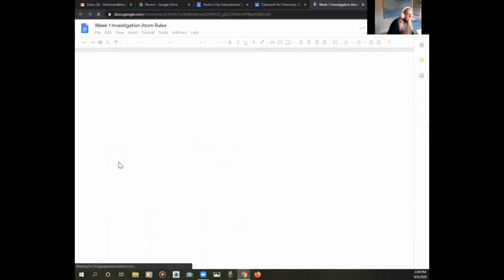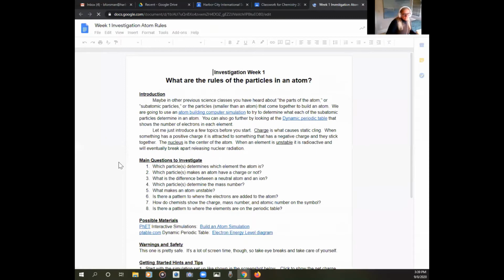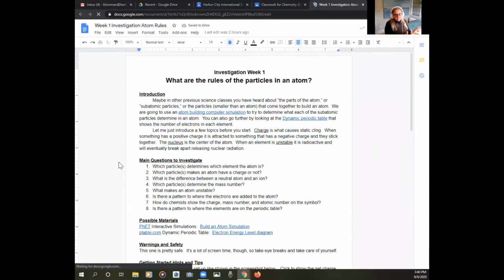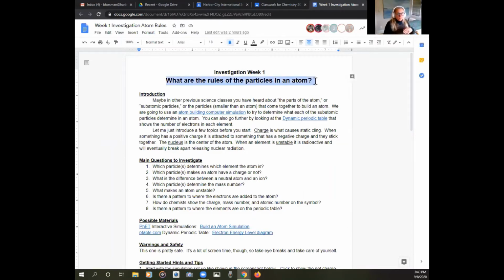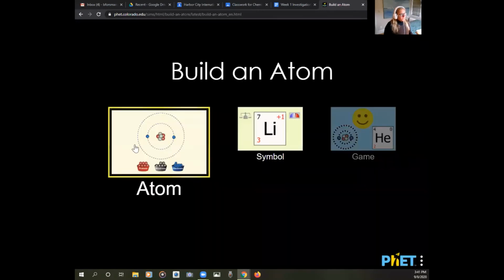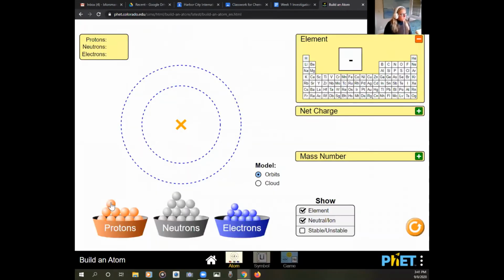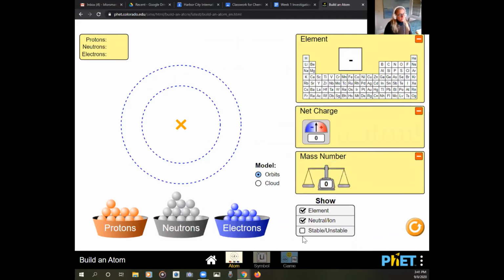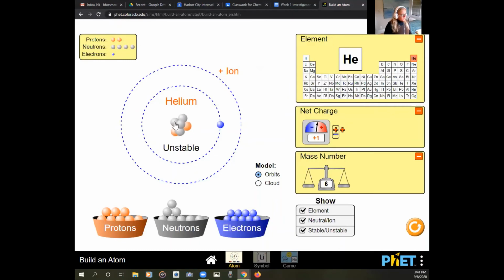Investigation 1 Intro Video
This video shows how to use the Build and Atom tool and how to answer the scientific question this week: "What are the rules of the particles in an atom?"